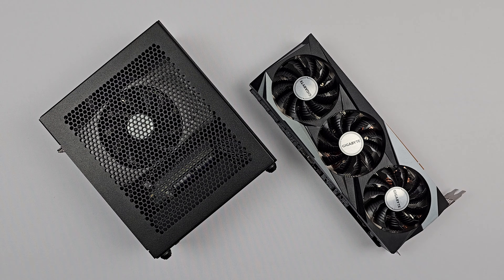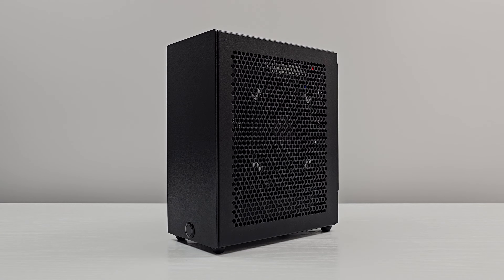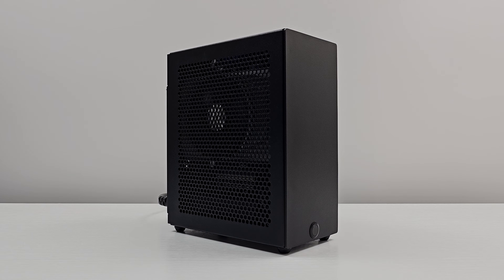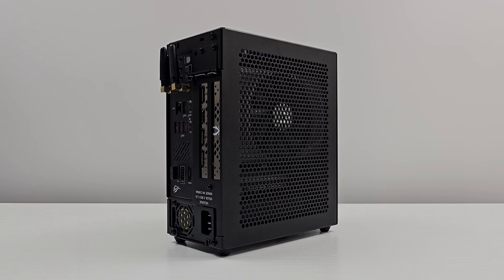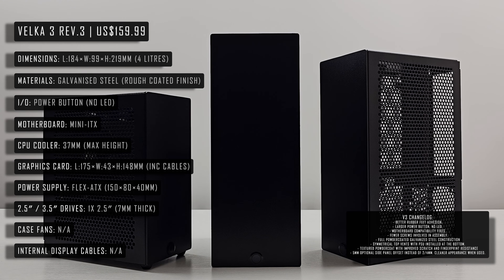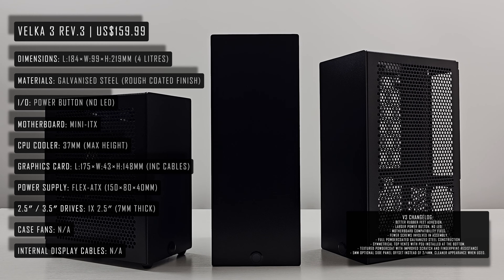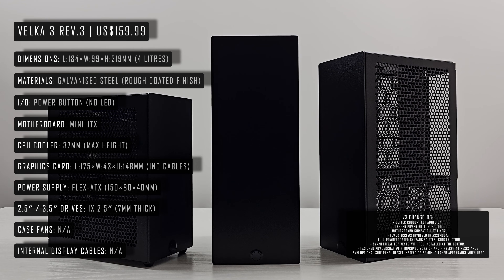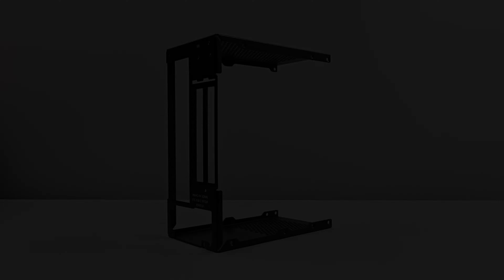The smallest 4060 build that makes sense - Velka 3 v3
Velka 3 rev.3 offers improved assembly, visual aesthetic changes and textured powder coat finish for better scratch resistance vs v2.

v3 Changelog
- Better rubber feet adhesion.
- Larger power button, no LED.
- Motherboard compatibility fixes.
- Fewer screws involved in assembly.
- Full powder coated galvanized steel construction
- Symmetrical top vents with PSU installed at the bottom.
- Textured powder coat finish for improved scratch and fingerprint resistance
- 5mm optional side panel offset instead of 2/4mm. Cleaner appearance when used.

Timestamps
00:00 - Intro
00:19 - Case Specs
00:30 - Build
04:13 - System Specs
04:27 - Benchmarks
05:25 - Case Showcase

Hardware
- Asus Rog Strix B650E-I Gaming WiFi (paid link)
- R7 7800X3D (paid link)
- Noctua NH-L9a chromax (paid link)
- Zotac RTX 4060 Solo (paid link)
- 32GB Gskill Ripjaws DDR5 (2x16GB), 6000MHz, CL30 (paid link)
- 1TB + 2TB NVME (paid link)
- Aluminium CNC Case Feet (paid link)